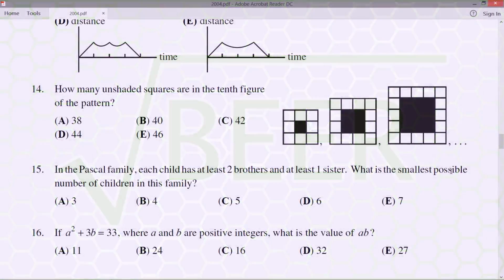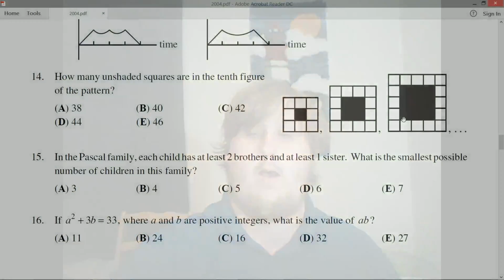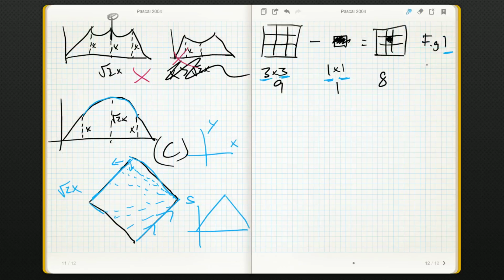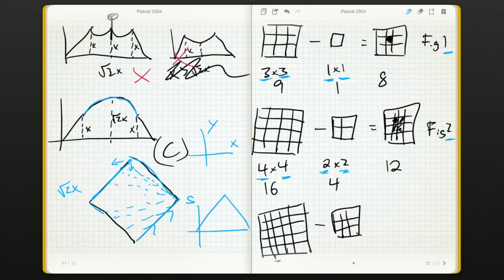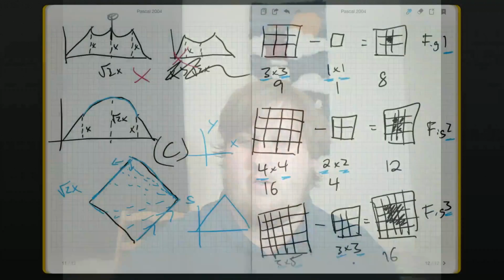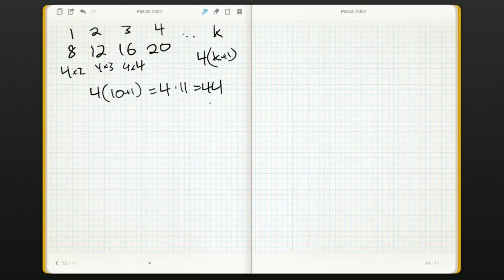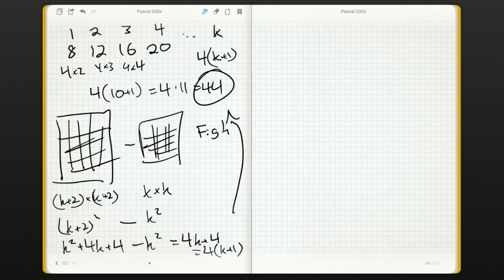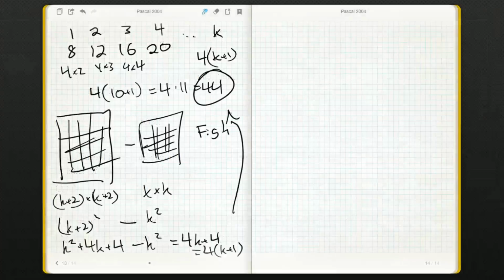Pascal 2004 14